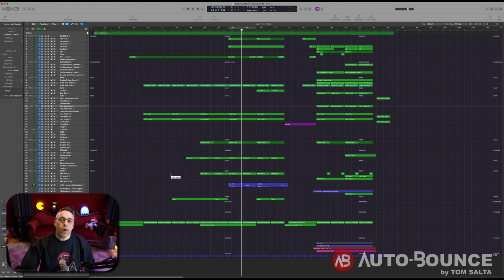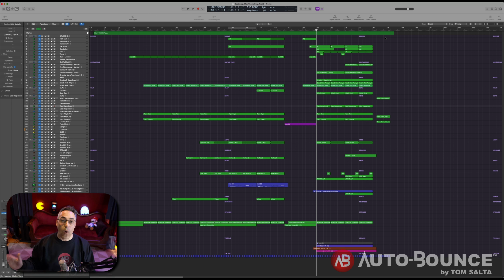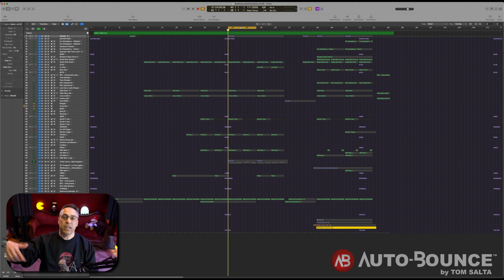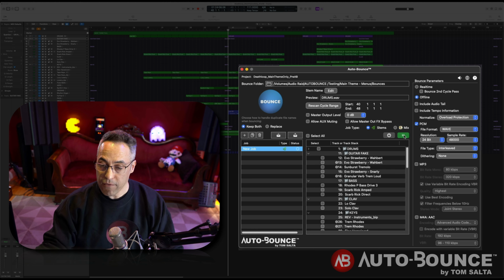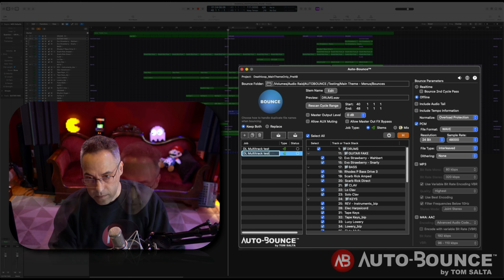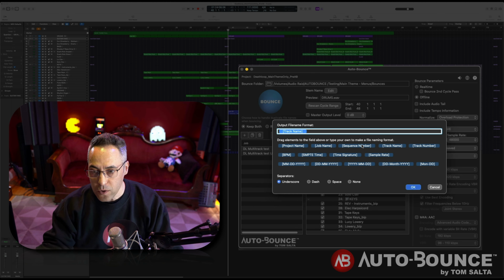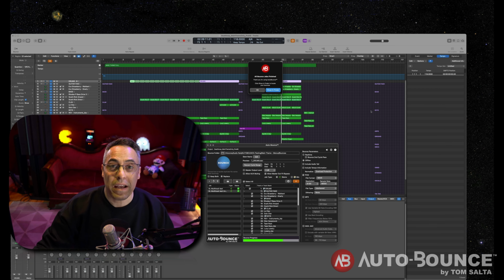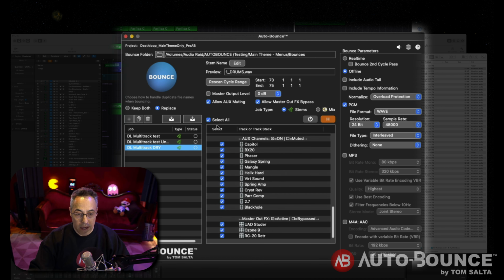🎶 Archiving Multitracks in Logic Pro with Auto-Bounce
Stop wasting hours manually bouncing stems, mixes, and multitracks. Auto-Bounce is the world’s leading automation tool for Logic Pro — trusted by composers, producers, and engineers worldwide to save hours on every project.

In this video, Auto-Bounce co-creator Tom Salta demonstrates how to **use Auto-Bounce to archive full multitracks** of older Logic projects — so your music is future-proofed even when plugins, sample libraries, and operating systems become obsolete.

- Why archiving multitracks is essential for long-term music preservation
- How Auto-Bounce makes it simple to bounce complete multitracks
- Step-by-step workflow for archiving a real project (Deathloop Main Theme)
- Tips for handling drums, effects, and track stacks in multitrack bounces
- How to create mastered, unmastered, and dry sets for maximum flexibility
- Saving and recalling Auto-Bounce setups for future use

⏱ 𝗖𝗵𝗮𝗽𝘁𝗲𝗿𝘀

00:06 Intro – Why archiving Logic projects matters
00:18 Auto-Bounce runs complete multitracks
00:25 The problem with old projects & plugin compatibility
00:47 The dream of archiving full multitracks forever
01:42 Demo setup – Deathloop Main Theme project
02:06 Deciding which tracks to combine (drums & compressors)
02:56 Every track = its own audio file (true multitracks)
03:50 Using “Select Unused Tracks” to hide empties
04:13 Scanning the Logic project in Auto-Bounce
04:25 Filtering out hidden tracks automatically
04:57 Running a full multitrack bounce
05:13 Mastered vs. Unmastered options
05:50 Using the Master Out inserts selector
06:17 Keeping Logic’s track order with sequence naming
07:02 Auto-bounce job setup complete – press bounce
07:23 Results – Mastered and Unmastered multitrack folders
08:09 Creating alternate jobs (e.g., Dry set of stems)
09:02 Saving the Auto-Bounce setup for future recall
09:32 Closing thoughts & subscribe

🔗 𝗛𝗲𝗹𝗽𝗳𝘂𝗹 𝗟𝗶𝗻𝗸𝘀